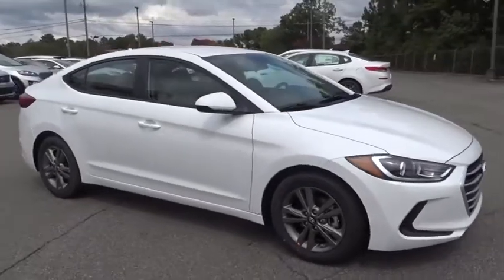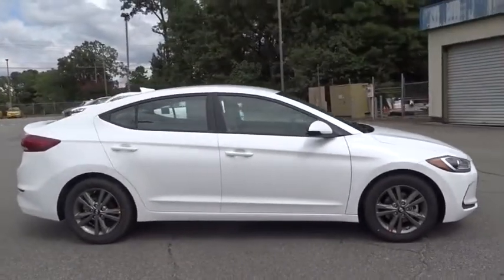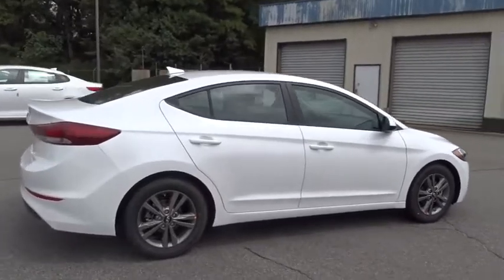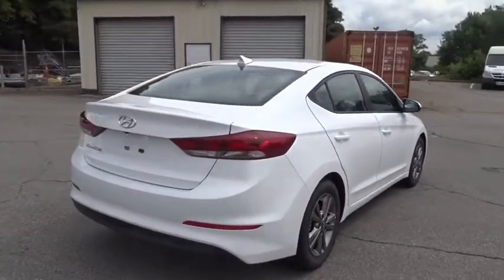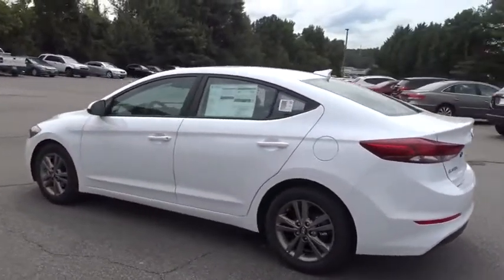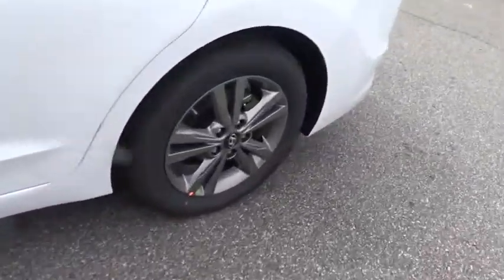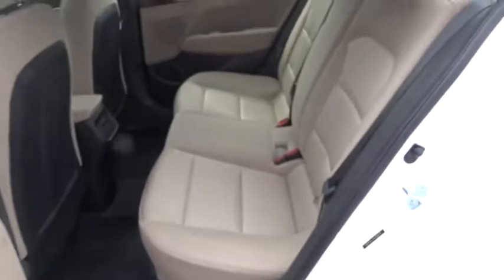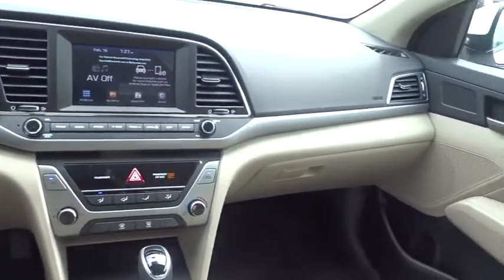2018 Hyundai Elantra Smyrna, Marrietta, Atlanta, Alpharetta, Kennesaw, GA 332490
Quartz White Pearl New 2018 Hyundai Elantra available in Smyrna, Georgia at Ed Voyles Hyundai Kia. Servicing the Marrietta, Atlanta, Alpharetta, Kennesaw, GA area.